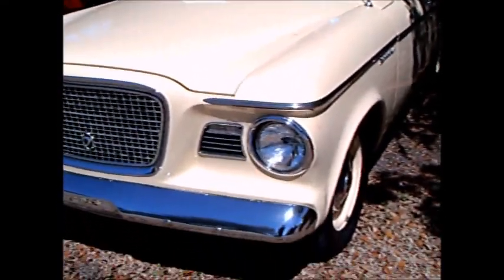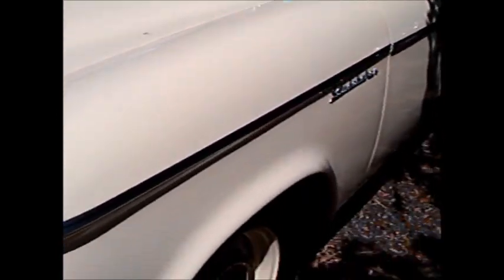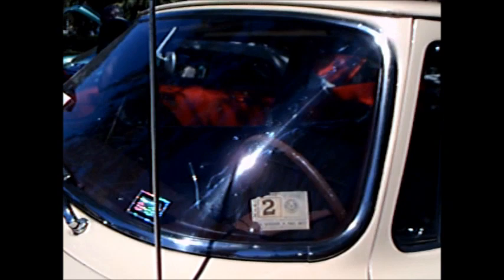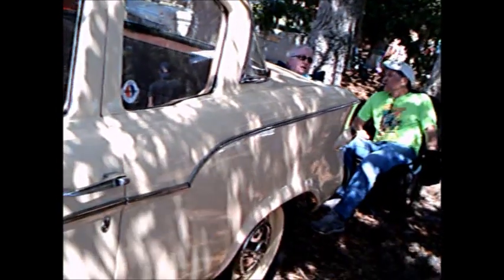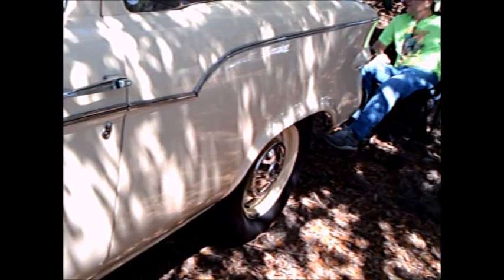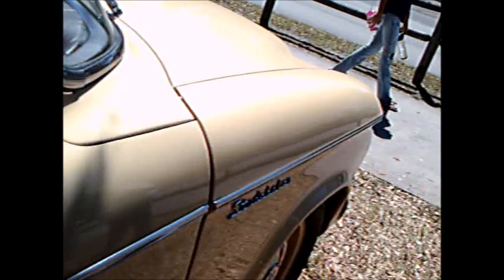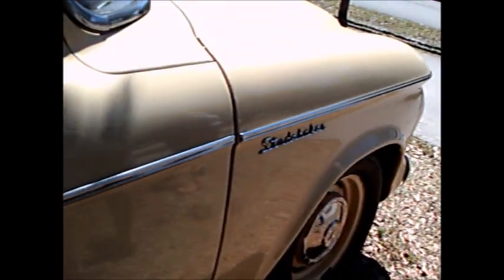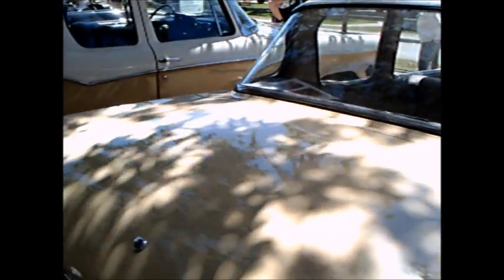1959 Studebaker Lark Two Door Sedan Wht VeroBeach0317185464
Studebaker was anxious to enter the "compact" car class, and the Lark was their entry.  It had a rather boxy look, the front end being a bit like the current Mercedes.  It offered automatic, a 6 or an 8, and was a good buy for the money.

Show less